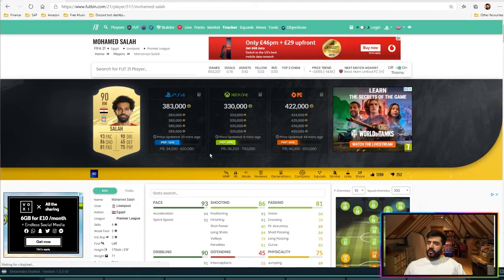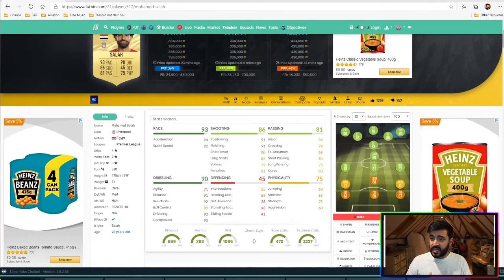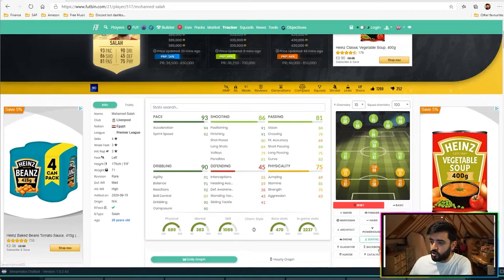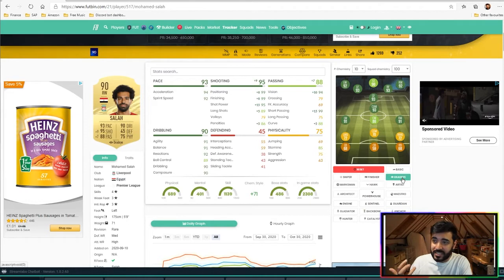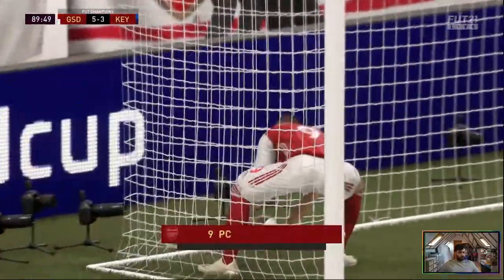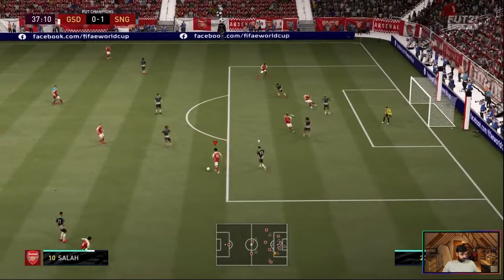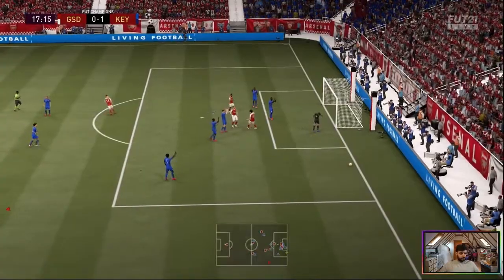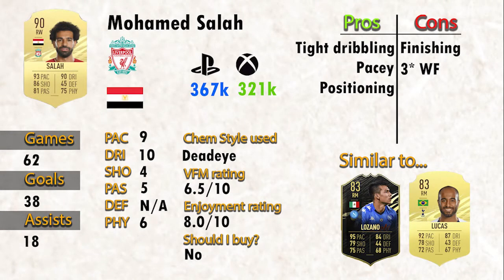FIFA 21 Review | 90 rated Mo Salah | A bit of a let down... :(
A review of Mo Salah's base card on FIFA 21, bit of a let down but I got him for free so I'm not complaining too much, hope you guys enjoy!

This video was created using my Twitch setup, come say hi Monday, Wednesday and Friday 10.00pm to 12.00am UK time.